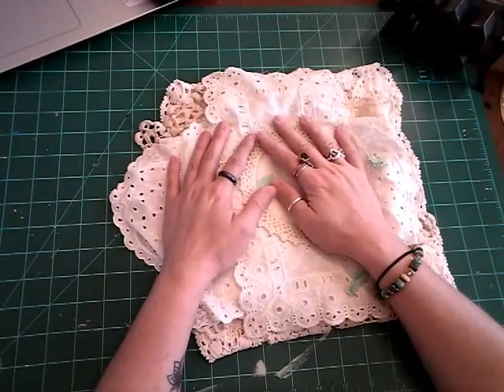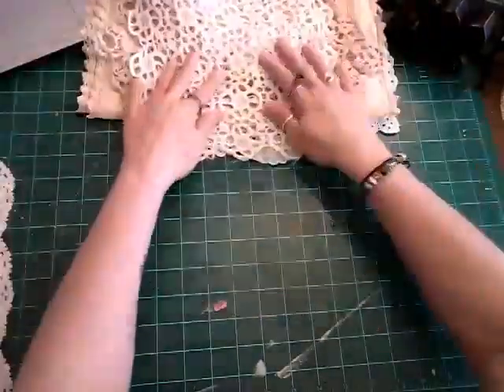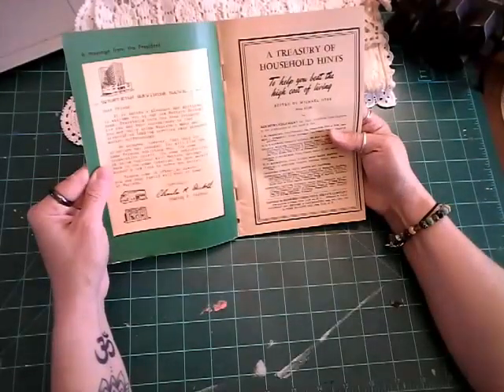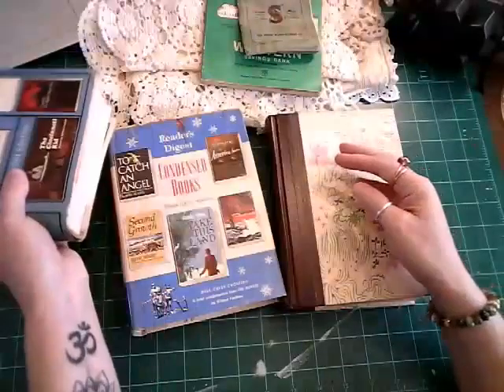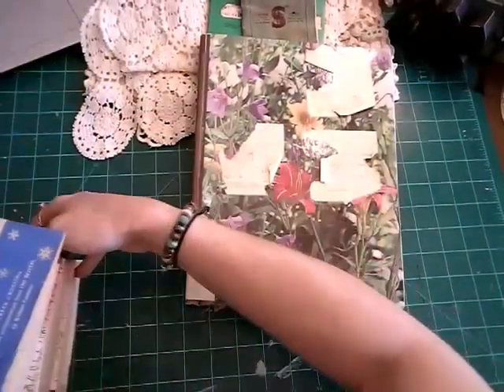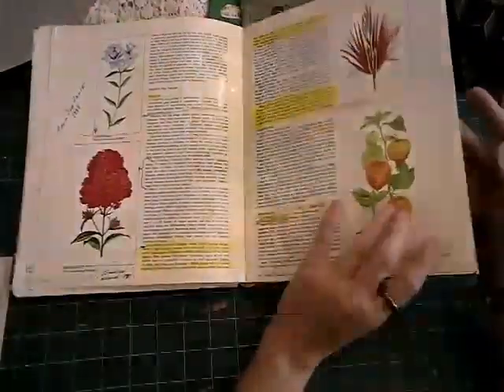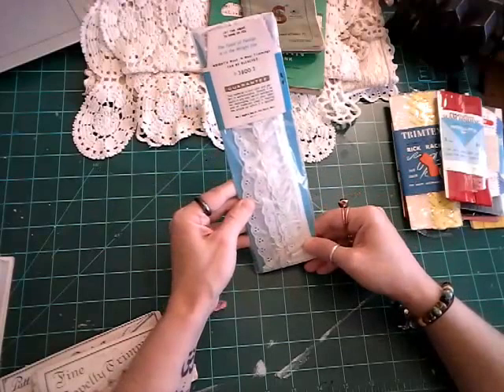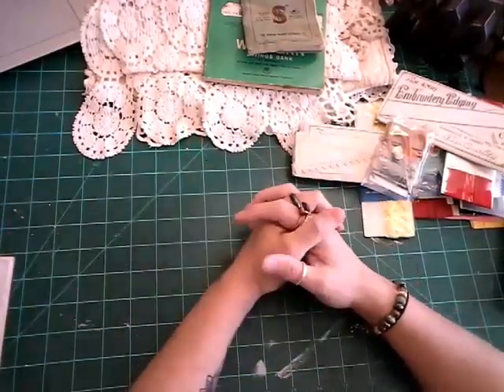Thrift Store Finds / Vintage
Sharing with you the thrifty finds I found at the 2nd hand store and Goodwill.

Any Custom Orders or Inquiries as well as Swaps - you can find me in the following places and message me anytime:

Namaste'